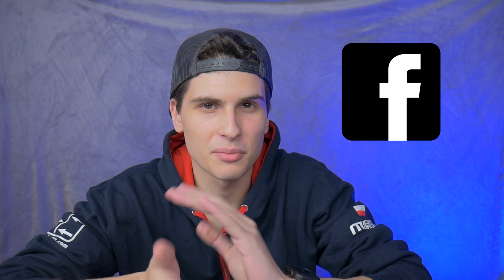ELITE MENTALITY | RC CAR RACING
Today's video is about mental preparation for an rc car race. I am sharing with You a few crucial aspects of mentality in rc car racing, that I have been using to my advantage recently and that has helped me tremendously with my rc car racing. Hope You enjoy!

My filming gear: